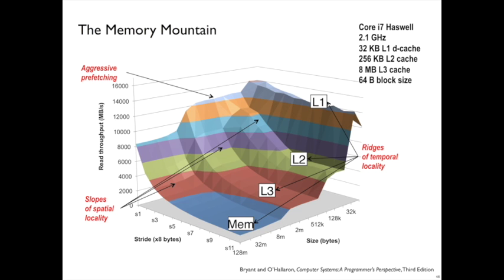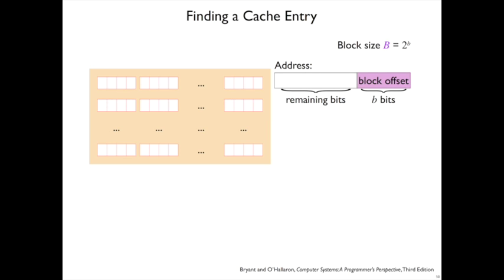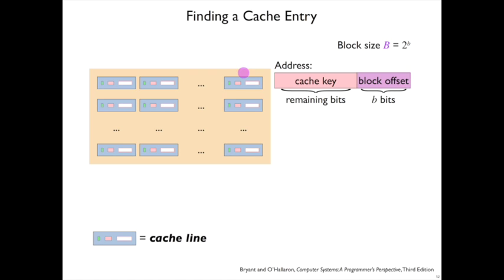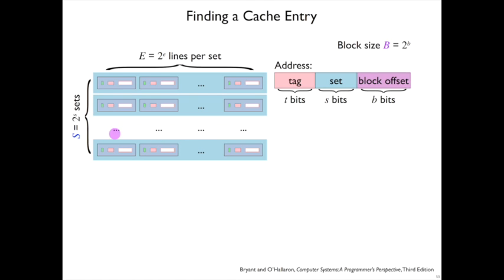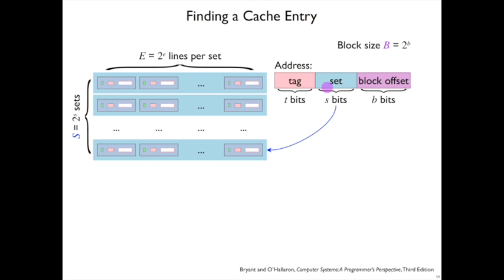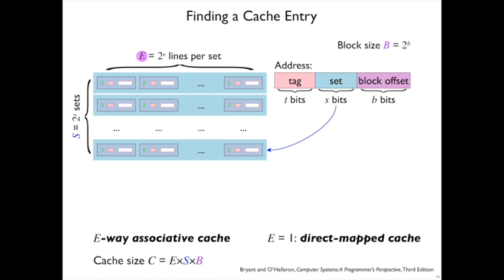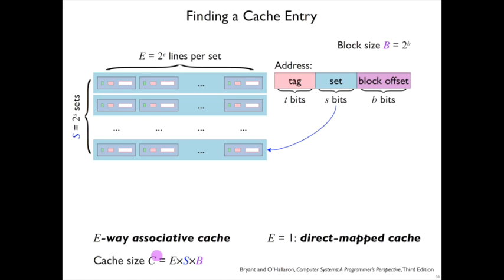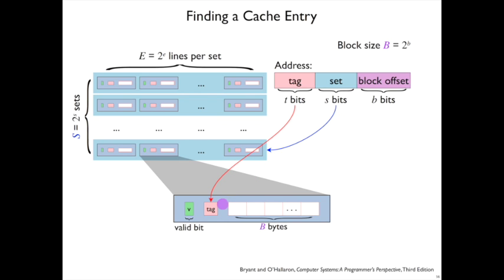Cache 6: Cache lookup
A more complete model of cache lookup, including cache-line sets and associativity